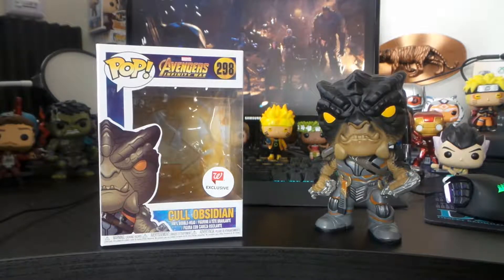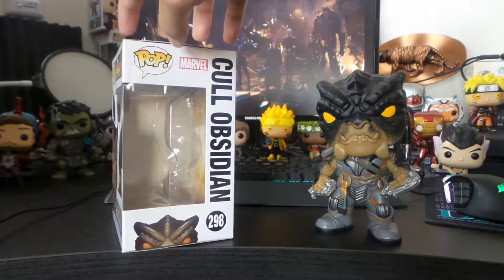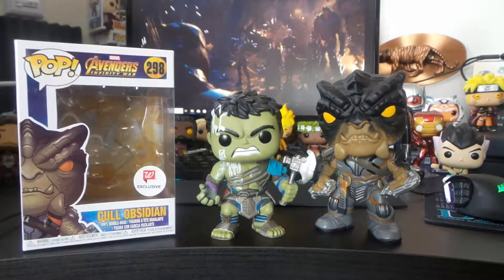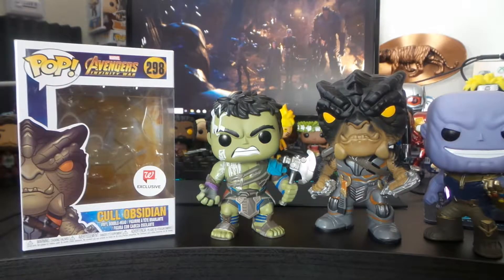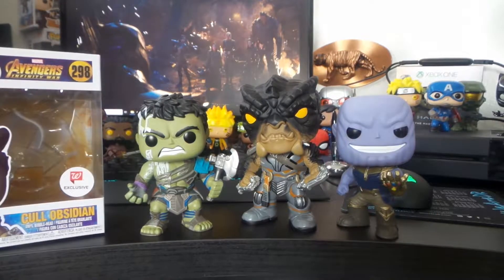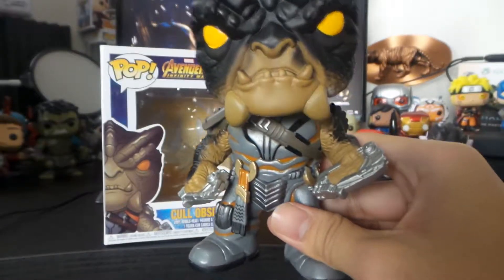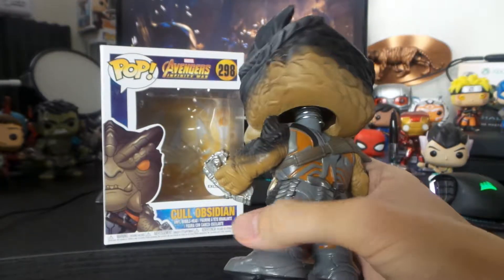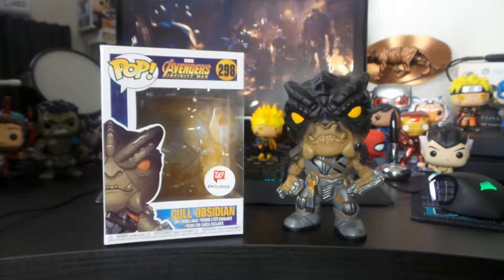Cull Obsidian Funko PoP! Review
7/12/18

My Funko PoP! Review of the Walgreens Exclusive Cull Obsidian from Avengers: Infinity War.